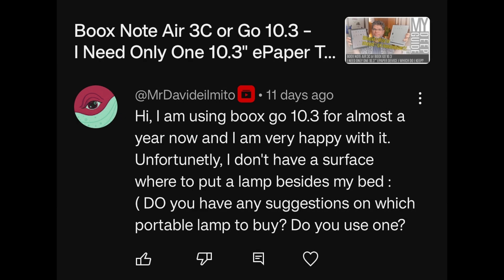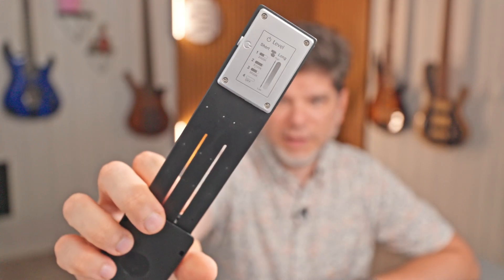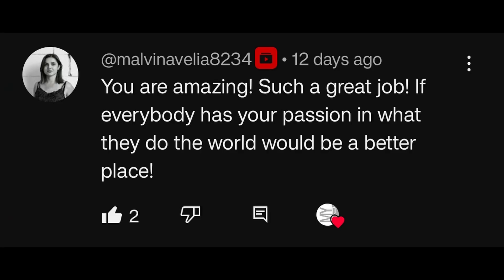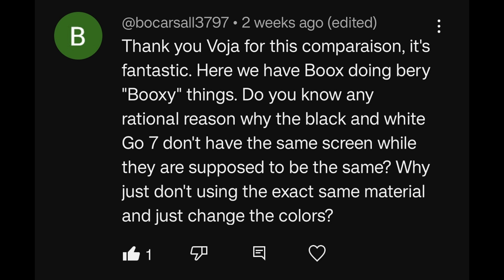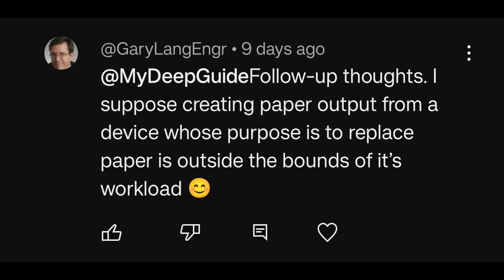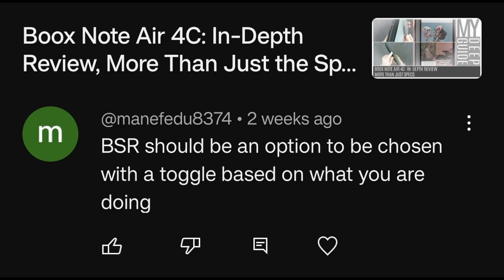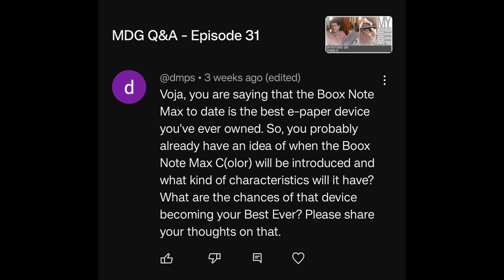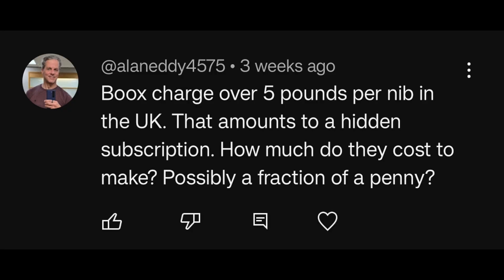MDG Q&A - Episode 35 | Clip-On Lamp For Go 10.3, Paper Printing on Paper, RLCD For Coding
00:00 Intro
00:09 Which Clip-On Lamp to Use With Boox Go 10.3
01:46 A Surprising Choice
02:18 Passion and Better World!
03:14 Why Are Go 7 Models So Different?
04:21 Asking Paper to Print on Paper :)
05:14 BSR Toggle, Yes PloX
06:51 Eazeye 2.0 RLCD For Coding
07:32 Boox Nibs = Subscription? No.

My Deep Guide Q&A is a segment where I gather some of your questions and offer my perspective and/or answers. Also, in the comment section, ask your questions for the future episodes of MDG Q&A :)